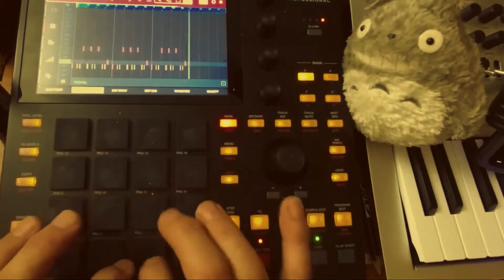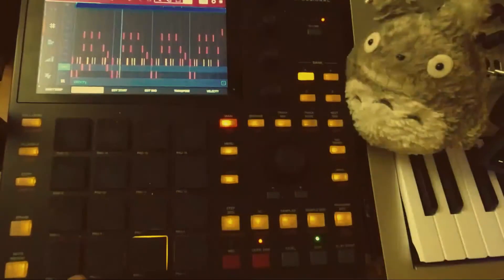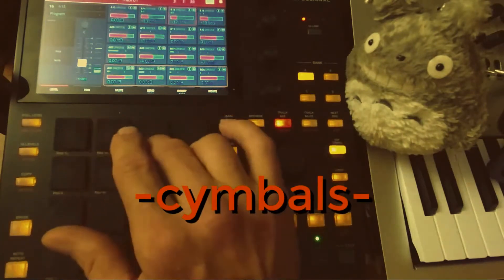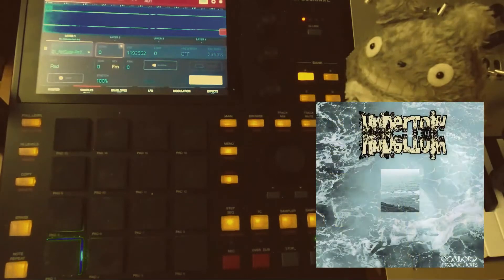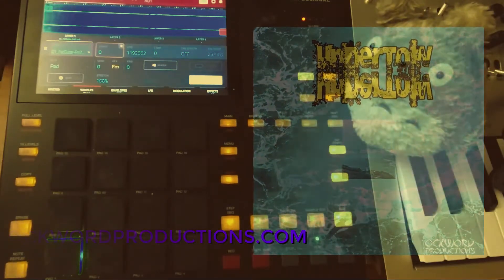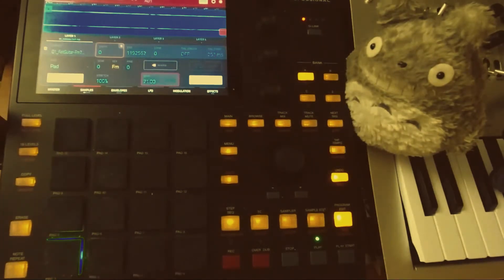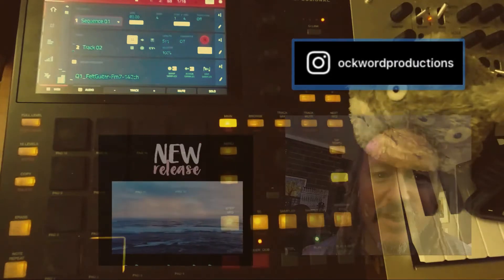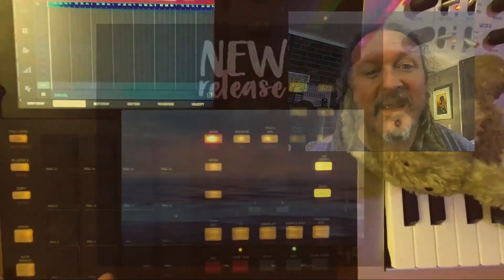Best Sample Pack October 2021 [Ocktober]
Just in time for Halloween! I did a collaboration with @ockwordproductions for this awesome new sample pack-  we got 11super vibey samples w/ stems. They can def add some sauce to your productions...

y'all be safe & Happy Halloween!!
from OckwordProductions.com-
!!!Let's put some energy back in your tracks!!! This sample pack is a collaboration between Quest 1 and Ockword that has been long overdue. The first of many to come. Quest 1 used an Ibanez Guitar and a plethora of steps to achieve that warm quality sound. All instruments have been ran thru pedals, zulu, and nuru along with countless other steps giving you that analog sound.

⏱TIMESTAMPS ⏱
0:00 intro
0:36 making the beat
4:01 the Final Beat